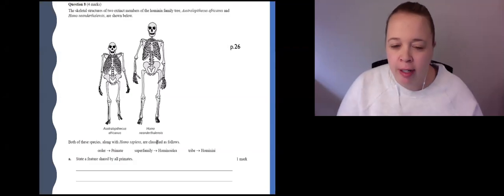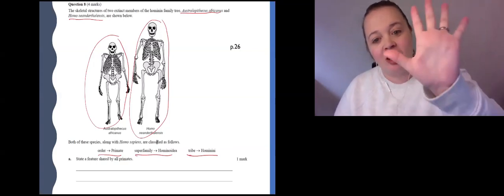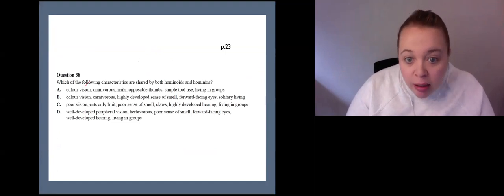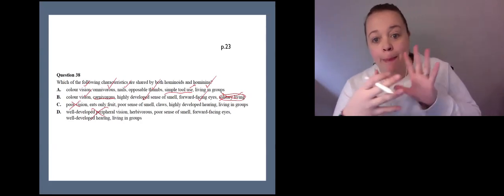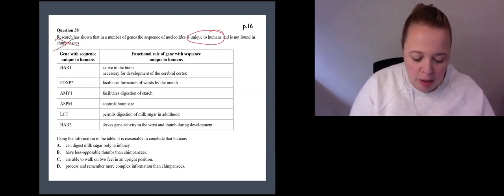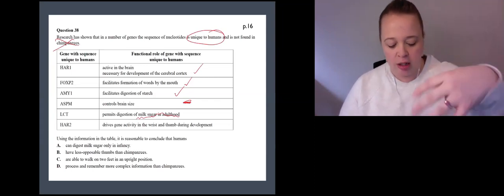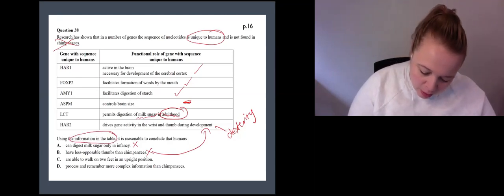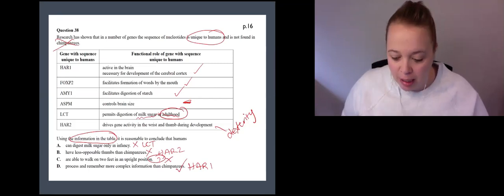4.1.4b EXAM Qs Primates